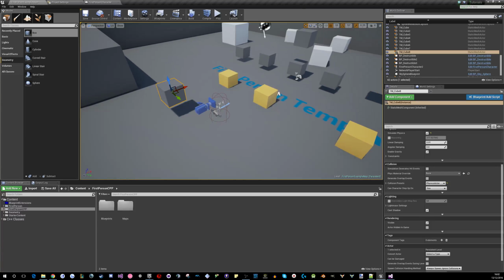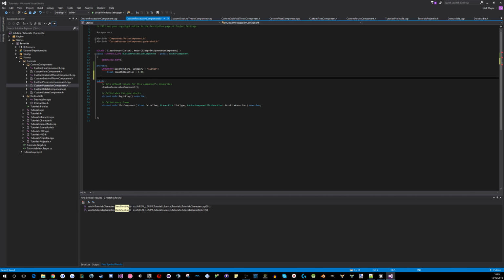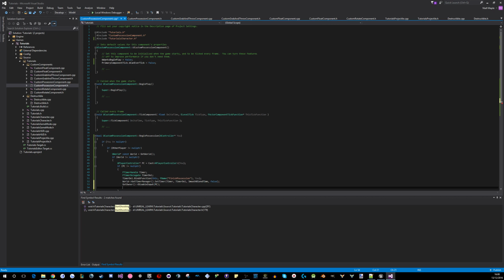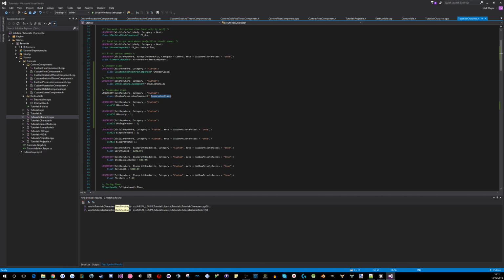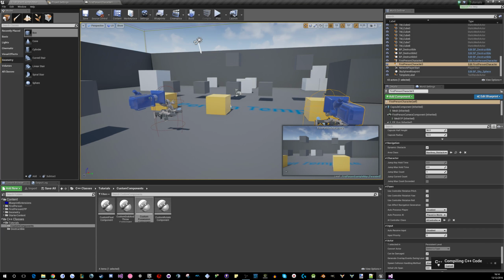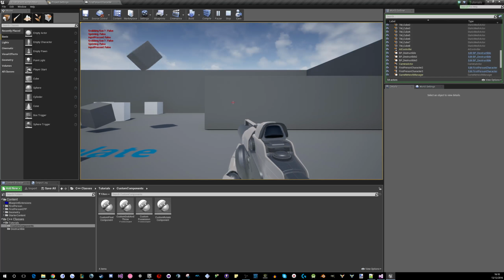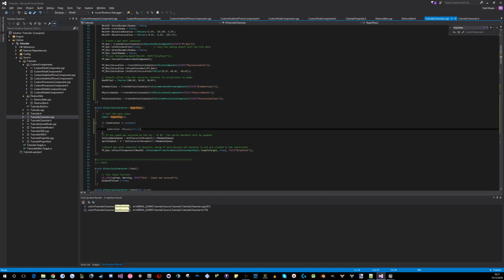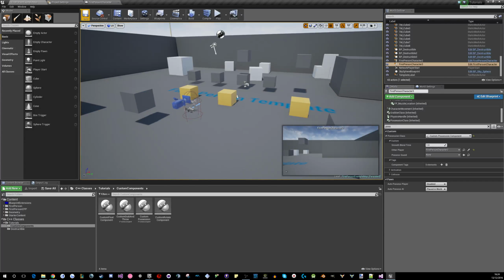[C++] Unreal Engine 4 - Playlist Part 13 - Possession Component with Camera Blend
In this part, I show you how to add another player, and swap between the two, to make a co op single player game.